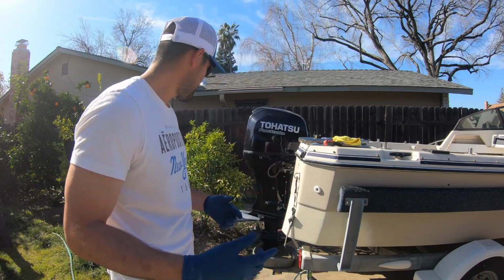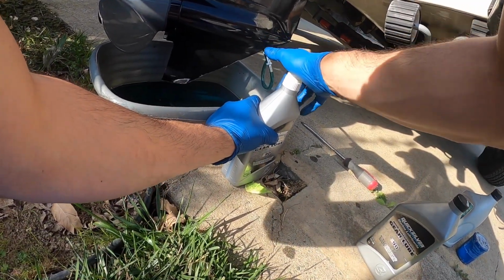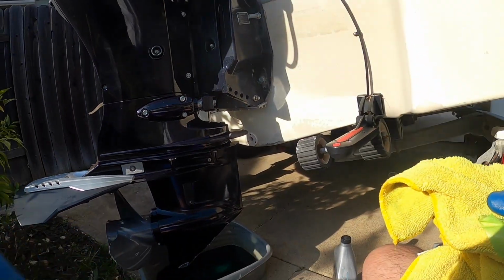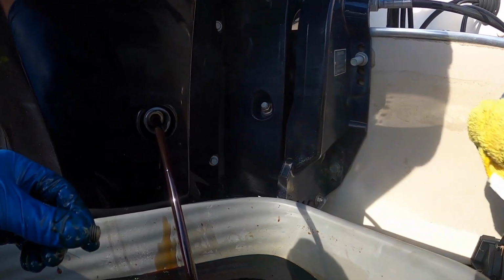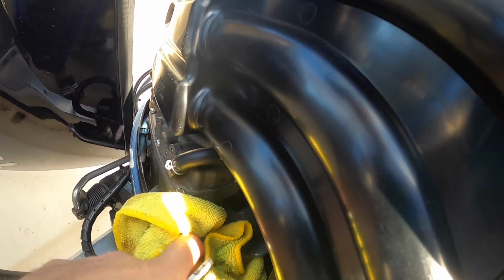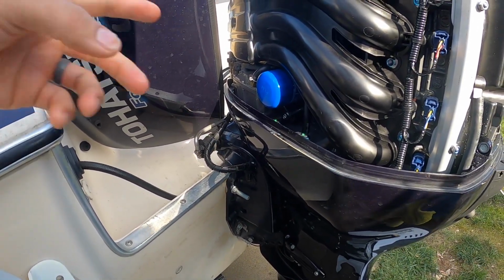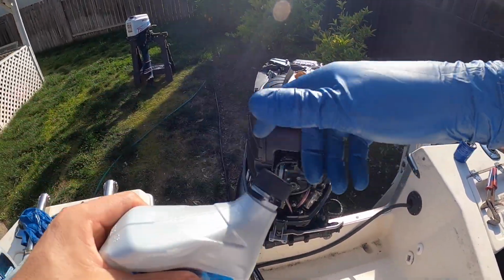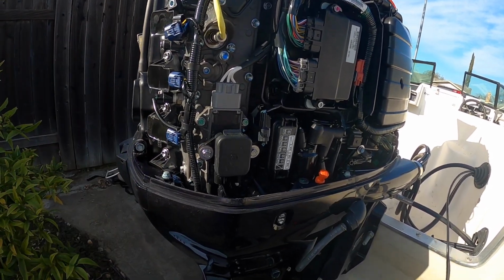TOHATSU BF90 OIL and Lower unit Gear OIL change!!!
Whats going on YouTube today I'm not in the water but I'm getting my Arima ready for the water by changing the engine oil and the lower end unit gear Oil so that she's ready for the new season!